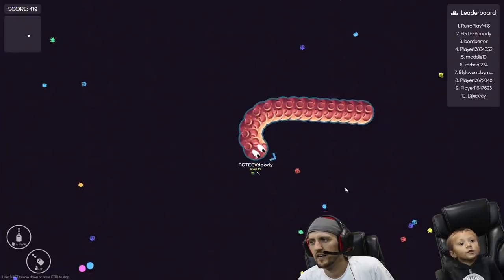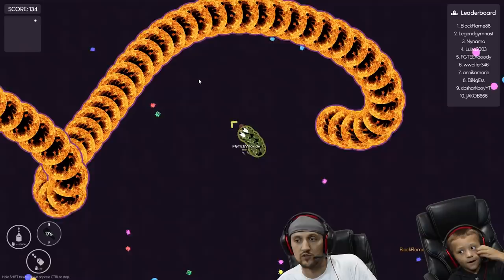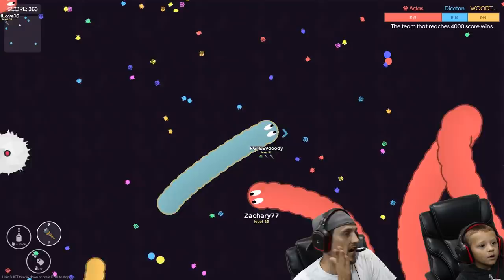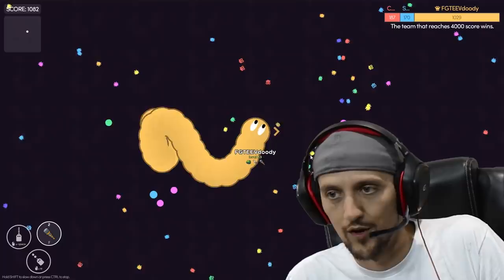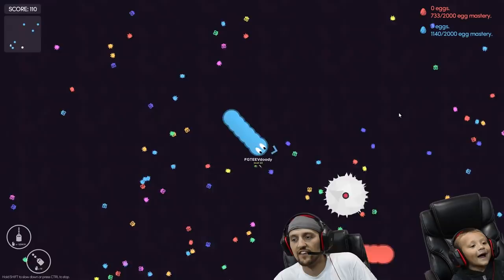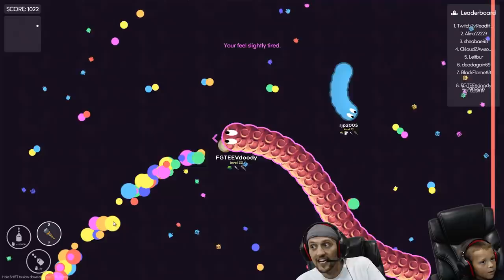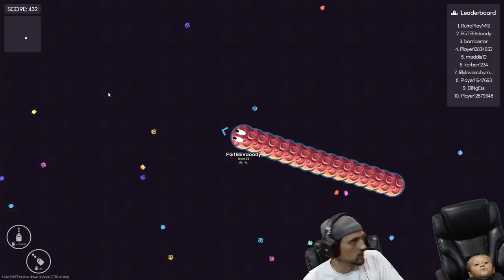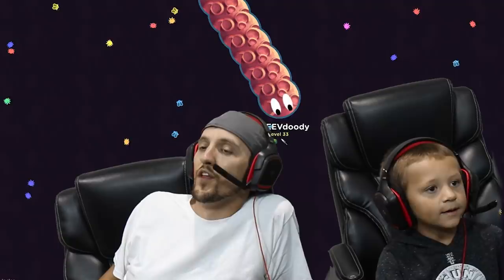WORM.IS : EATING BUGS! (FGTEEV Slither.Io Copy Cat? Gameplay)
It's not .io, it's .is  WORM.IS , Just like Slither.Io but it's sort of mixed with AGAR.IO ... It's really fun!  Thanks for suggesting the game teevers!!!  Thumbs up if you enjoyed the video!

Beba Ba Leep Bop Beleeda Bop Pllllhhh!

ABOUT FGTEEV:
FGTeeV is a Family Friendly Gaming Channel for all ages to enjoy but primarily focused to the family audience.  Dad is known as FGTEEV Duddy & Mom, well, we call her whatever but sometimes it's Moomy.  They have 4 children, Chase, Mike & Lex from Skylander Boy and Girl and their newest family addition, Shawn who participates in videos too!  We play all sorts of games.  Thanks for checking us out.